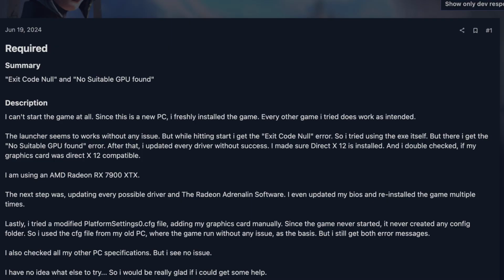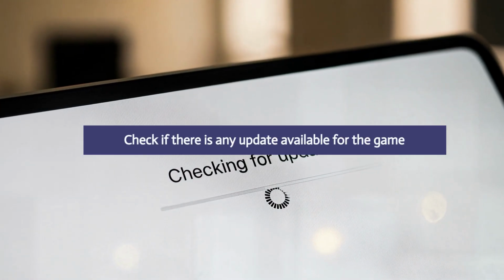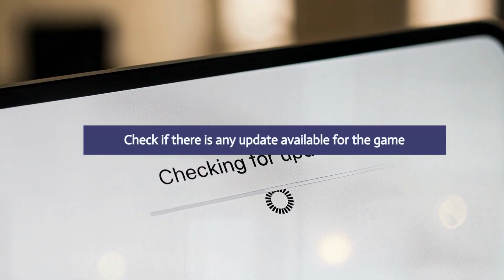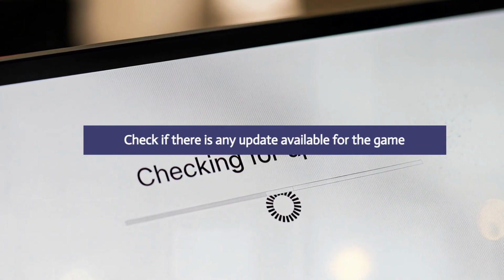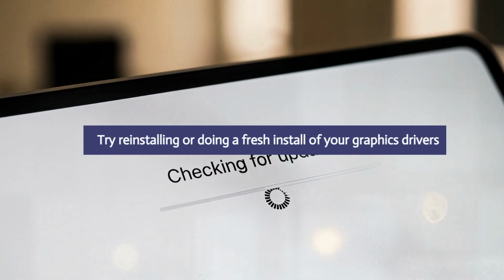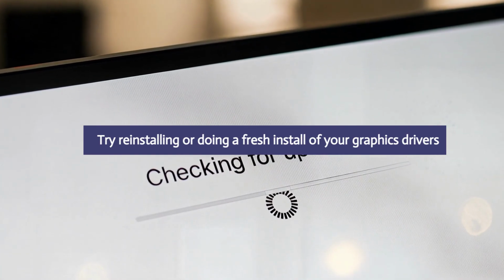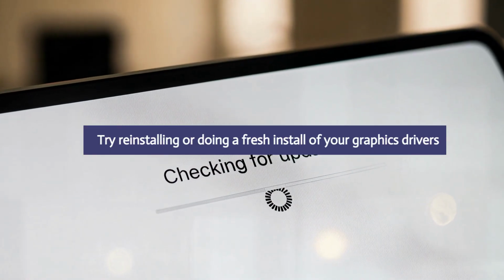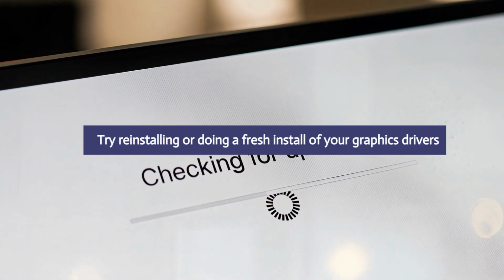How To Fix Age of Wonders 4 Error Code: No suitable GPU found?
If you're facing the Age of Wonders 4 error code: No suitable GPU found then this video is for you. We’ll explain why this graphics-related issue appears and what you can do to resolve it successfully.